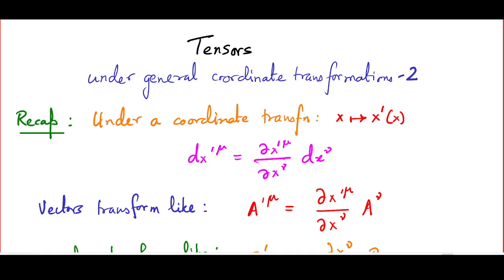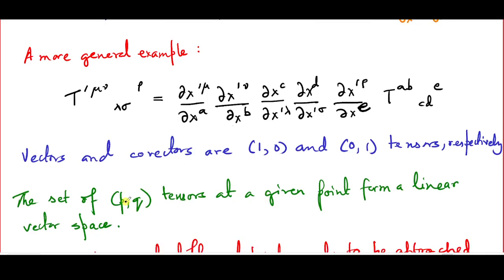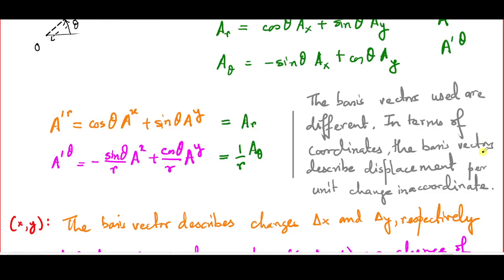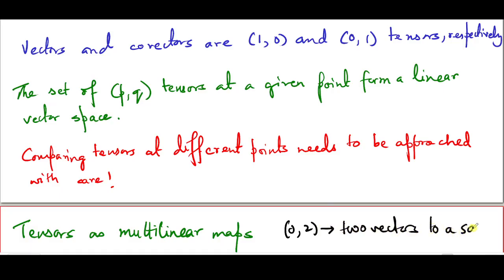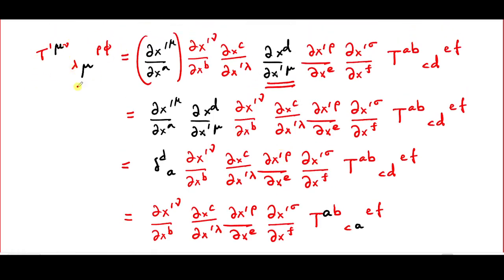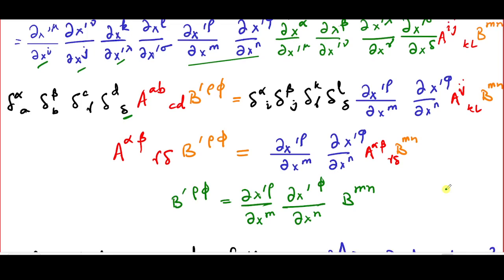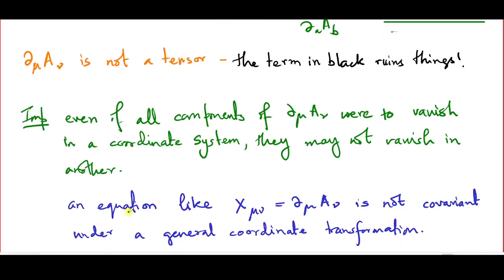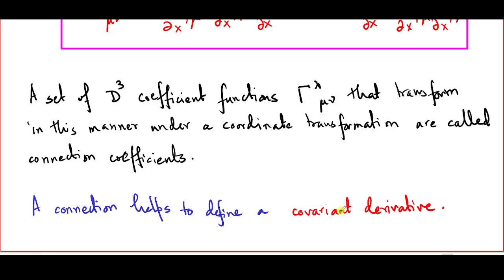Tensors under general coordinate transformations 2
In this lecture I begin (after the customary recap) with an example of transformation of vector components  under the well known Cartesian to polar coordinate transformation. I then address   the apparent conflict between the resulting polar components and the ones we had learnt about in high school. With this example out of the way, I then go on to discuss some essential features of tensors like contractions and the quotient rule. In the final part of this lecture I explain why partial derivatives of (co)vector fields are not tensors. I then introduce an additional structure - the connection and show how they should transform to ensure that we can get a version of the derivative that is tensorial - the covariant derivative.